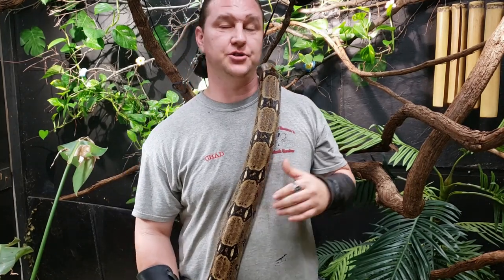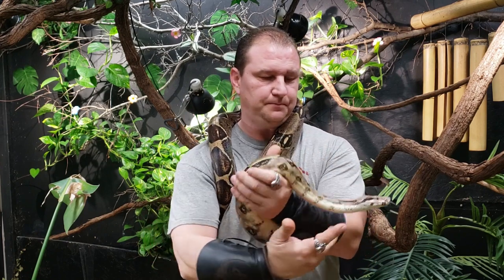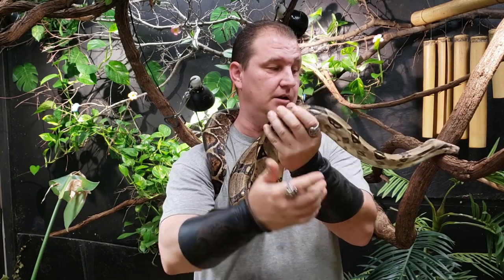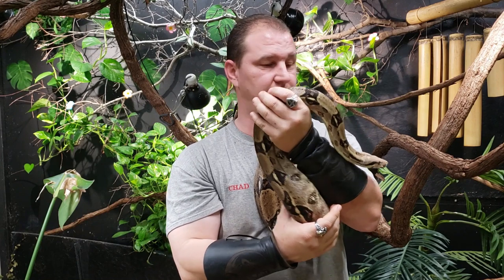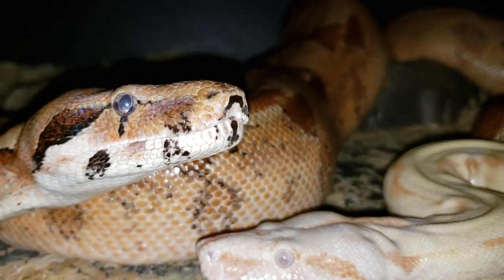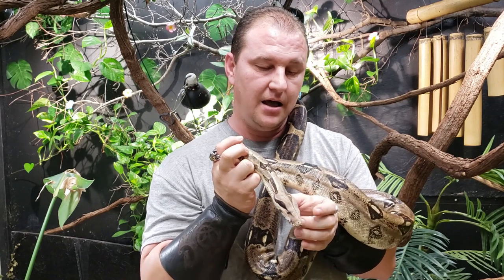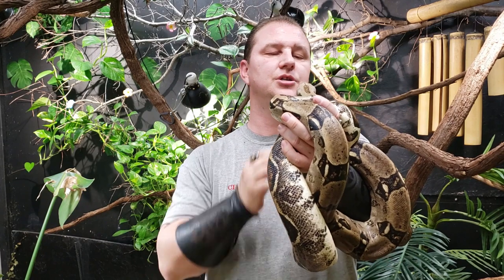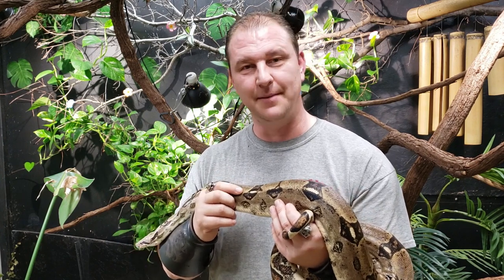Ultimate Boa constrictor overview ( red tail boa )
In this segment Chad goes over the amazing boa constrictor as a pet. Come along as he shows the awesome boa and gives info on them and keeping them.
821 S Main St Kernersville Nc